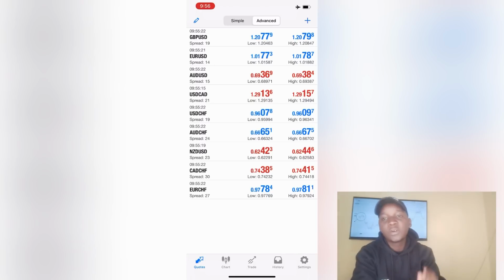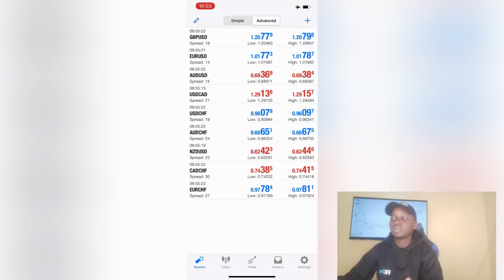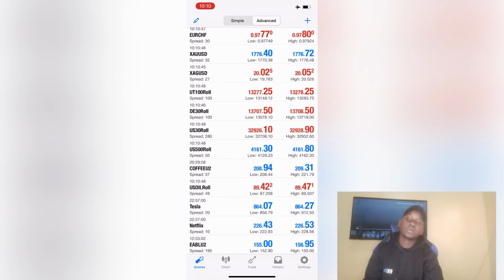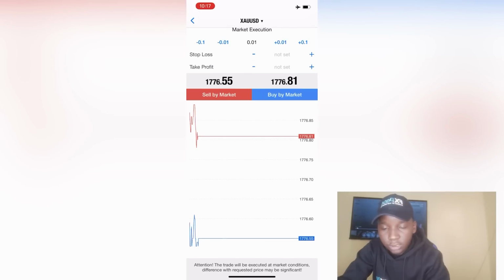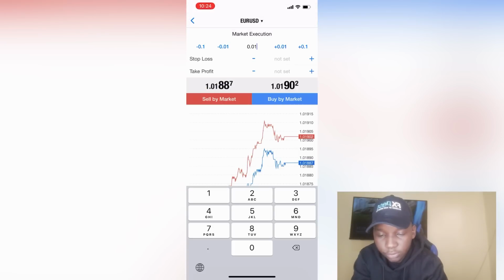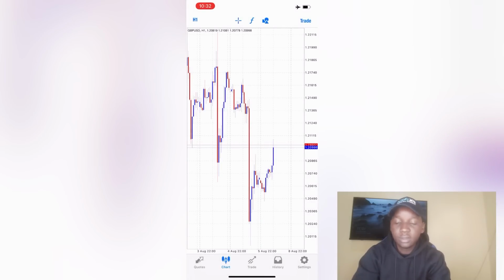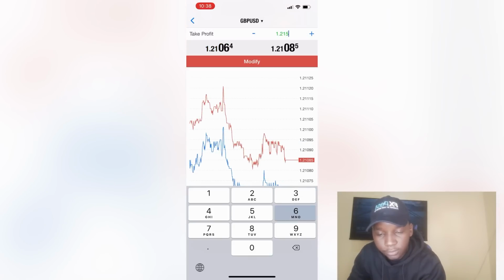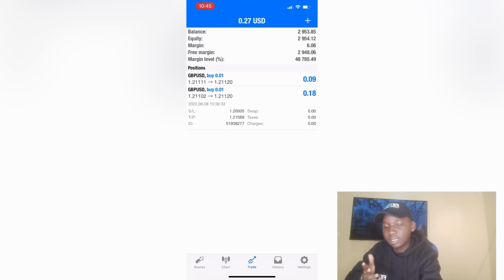HOW TO USE METATRADER 4 TO MAKE MONEY IN FOREX 💰 || KAFURI FX LESSON 2